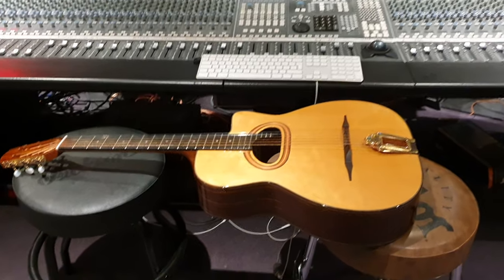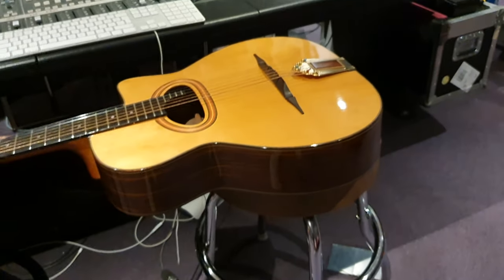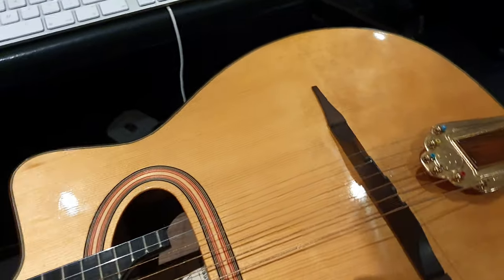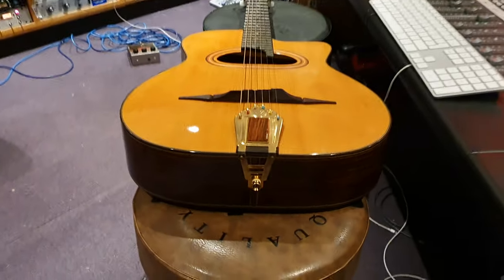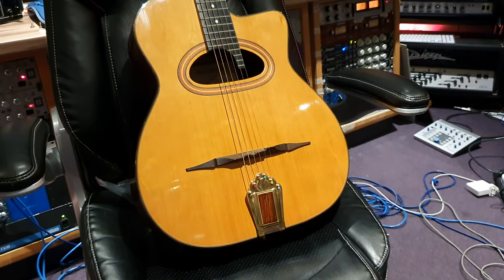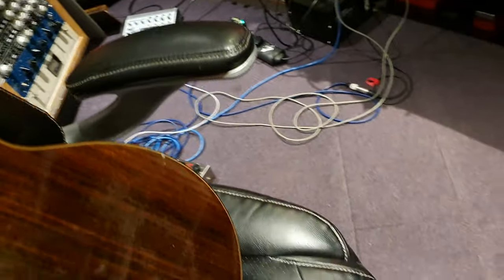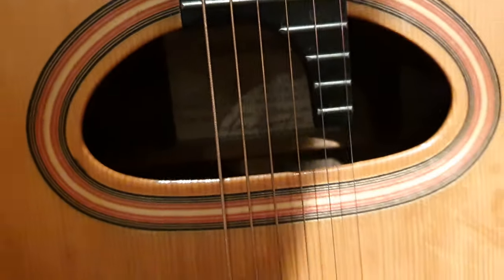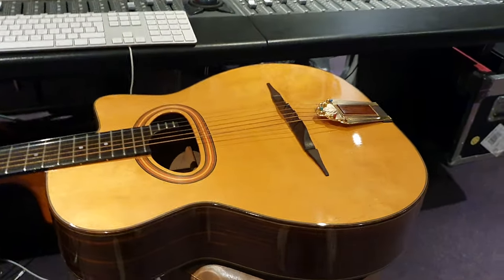ULTRA RARE Ibanez Mac 10 Mario Maccaferri 1 of 440 Signed Gypsy Jazz Selmer D-Hole Acoustic Guitar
ULTRA RARE Ibanez Mac 10 Mario Maccaferri 1 of 440 Signed Gypsy Jazz Selmer D-Hole Acoustic Guitar - the only reissue ever approved by the luthier and signed by him.